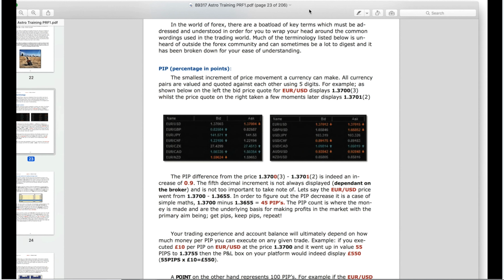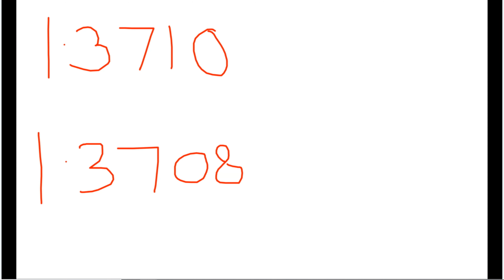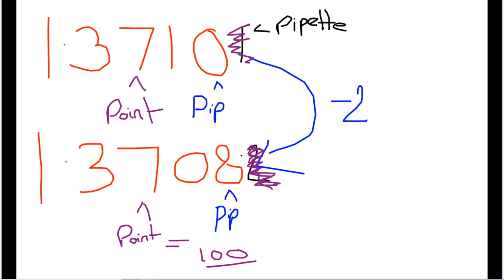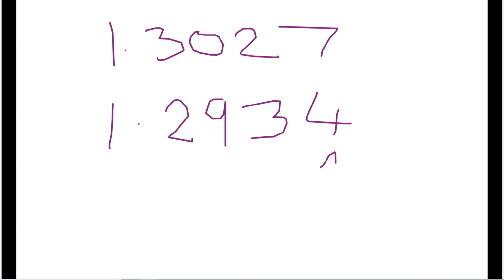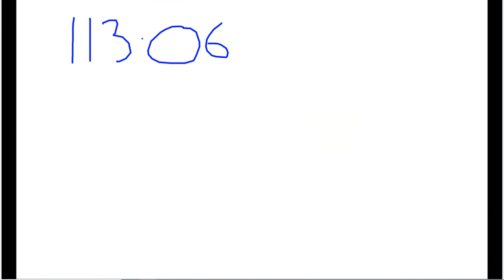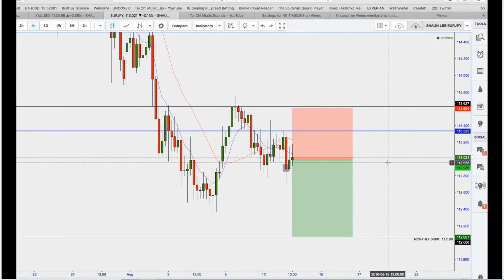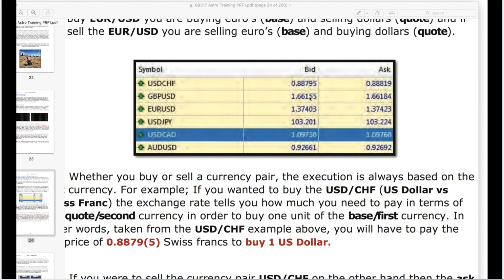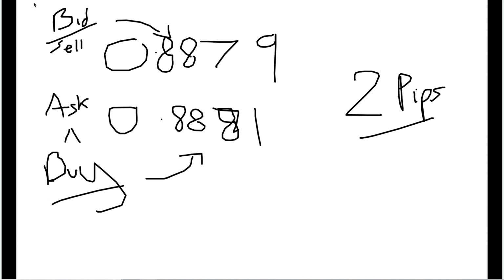3 计算数字的分数百分比